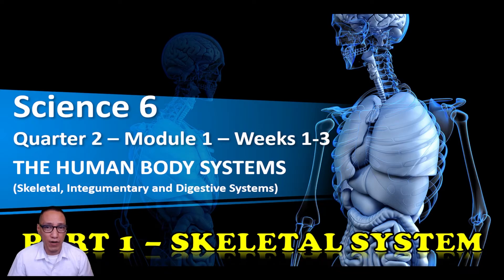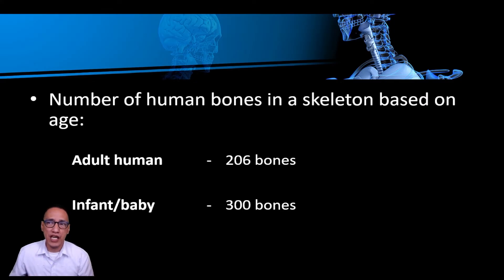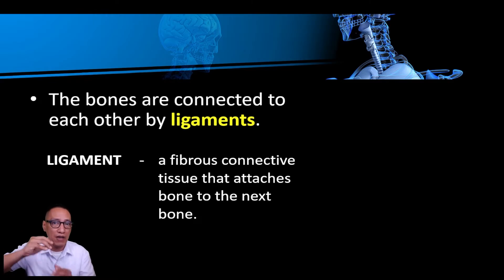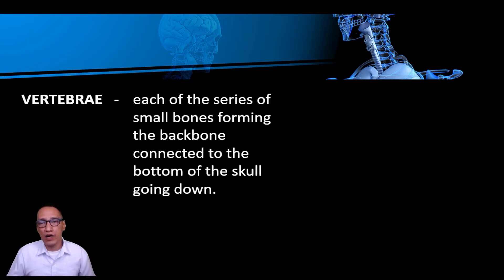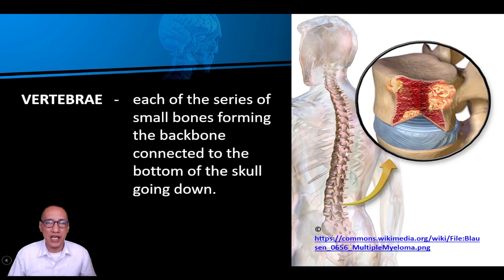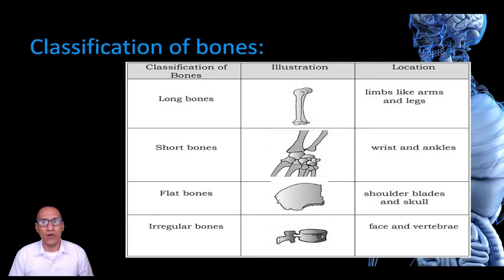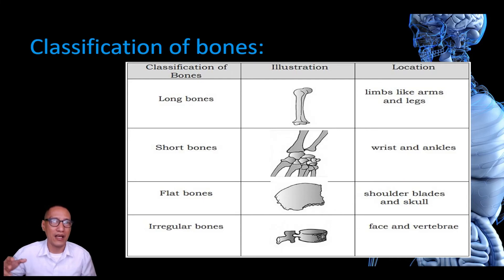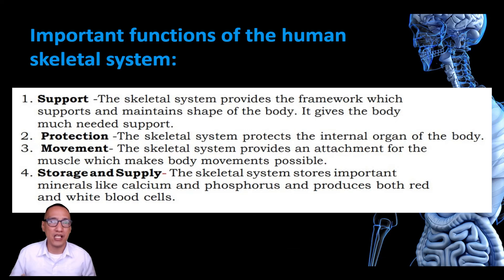Grade 6 Science │ Quarter 2 Module 1 │ Skeletal System │ Self-Learning Module from DepEd Commons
This video is in Tagalog discussing The Skeletal System from Module 1 - 2nd Quarter of DepEd Commons by Sir Z.

Sir Z. is also an ETUlay Science 8 LIVE online tutor every Mondays at 1:45 PM with Tutor Markie from SDO Bulacan. Please support and be with us there as well. See you guys too on IBC 13 for some ETUlay on TV supplemental episodes we provided to DepEd TV to support them.